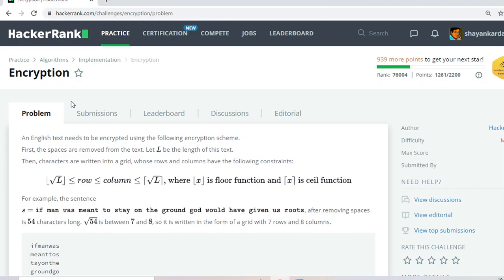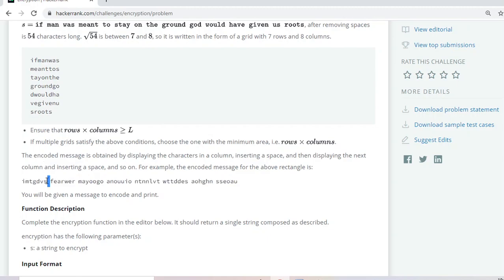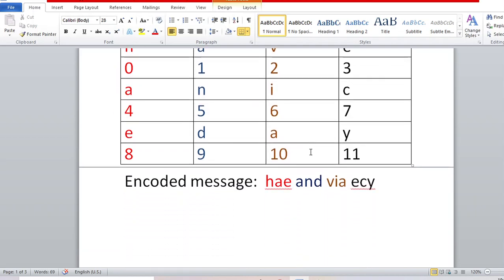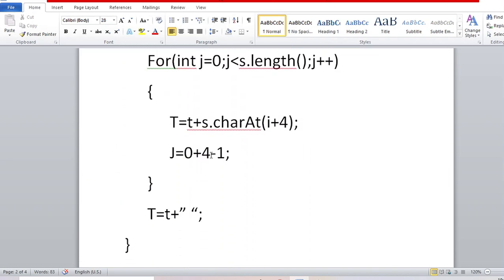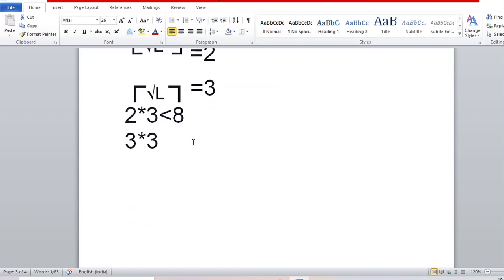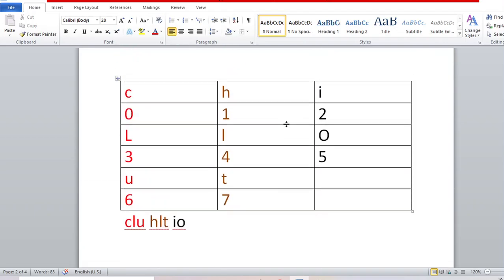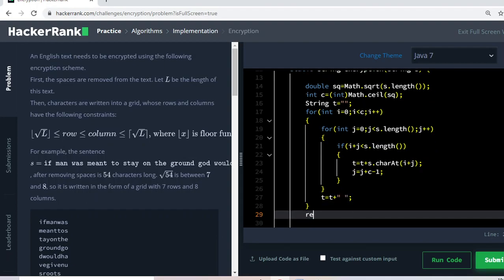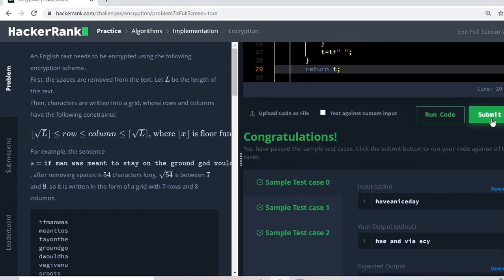Encryption | Problem from HackerRank | Algorithms | Explanation | and solution with Java programming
Encryption problem from HackerRank.

I found the problem from HackerRank Algorithms practice part. This is a 30 marks Medium level question.

I explained the problem and show the solution using Java programming.

And if you have any doubt then please comment down I will try to help you. If you have any suggestion for me to make better videos in my future then please comment that too.